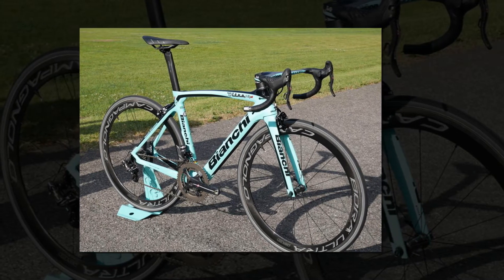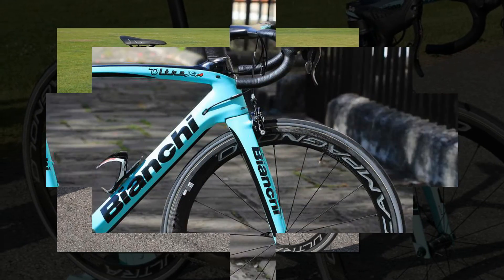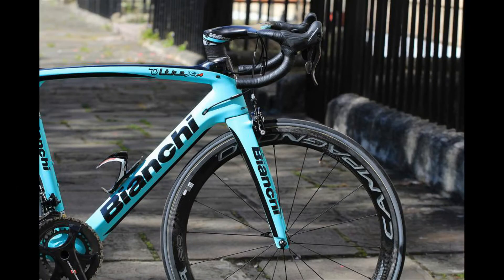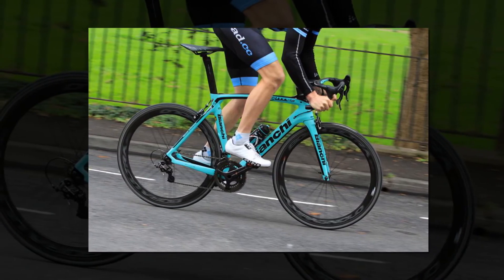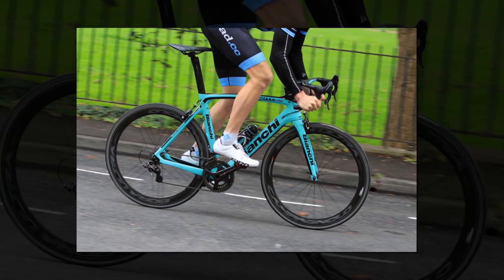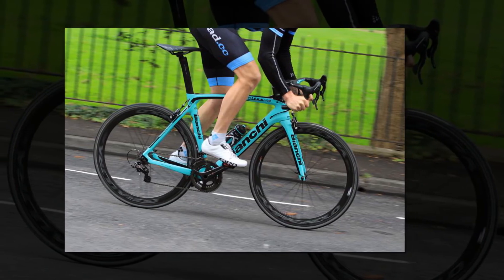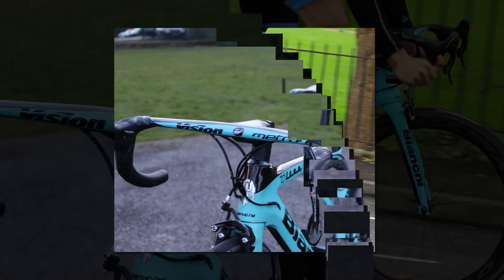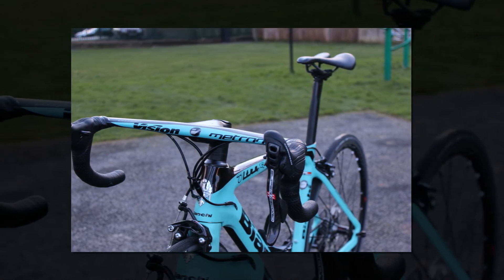Bianchi Oltre XR4 review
What is Your Favorite Dorito Flavor?  -   goo.gl/9rDox7

The XR4 is stiff, solid and largely unrelenting; it’s a sprinter’s dream, and climbs like a Sherpa. When you hit bumps, broken tarmac or potholes, you still feel them as you would on a normal bike, but the following high frequency vibration, li